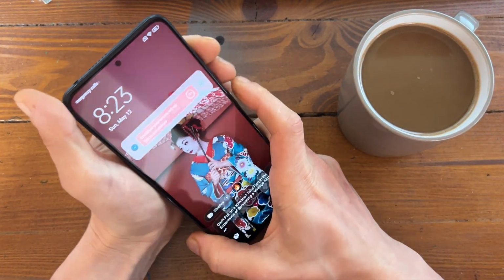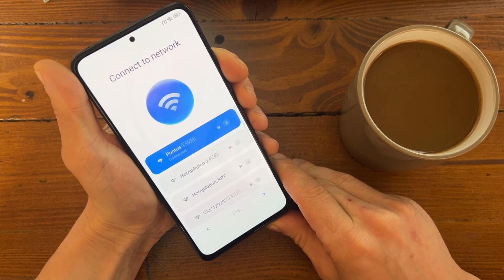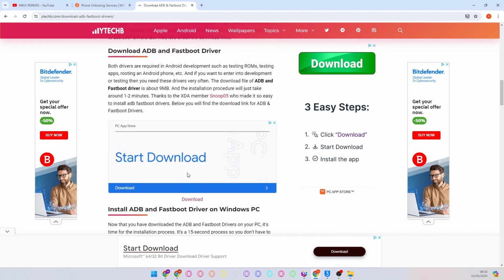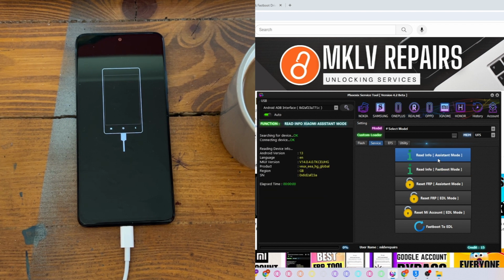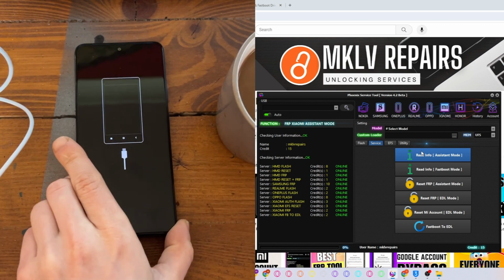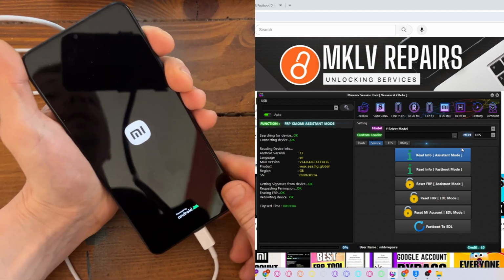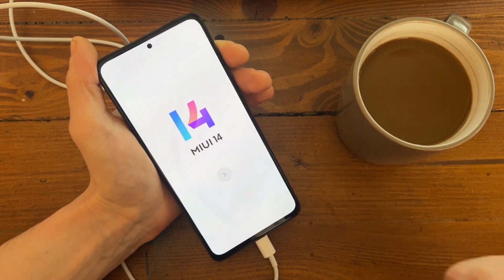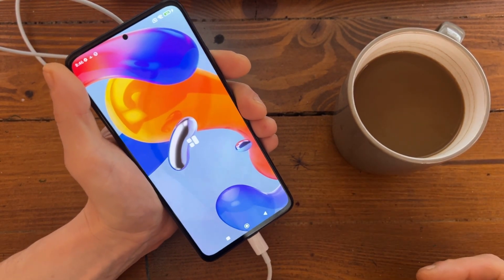Bypass Google Account On Any Xiaomi Phone | Method 2024 | Android 13, 14 | MIUI 14 | HyperOS | FRP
Easily bypass Google Account verification on any Xiaomi phone with our trusted method, effective as of 2022. Compatible across various Android versions including 11, 12, 13, and the latest 14, as well as MIUI 14 and HyperOS. Say farewell to frustrating barriers and regain access swiftly and securely.